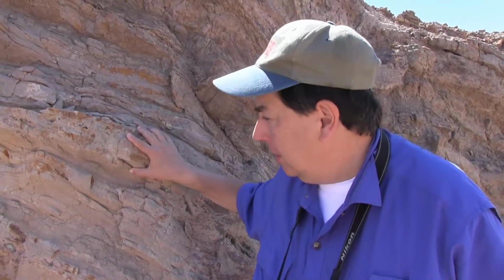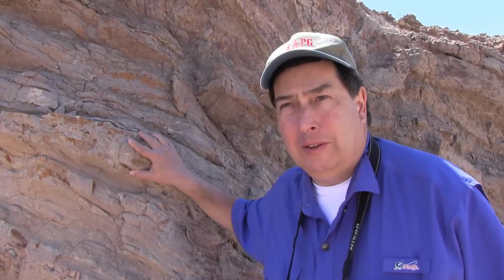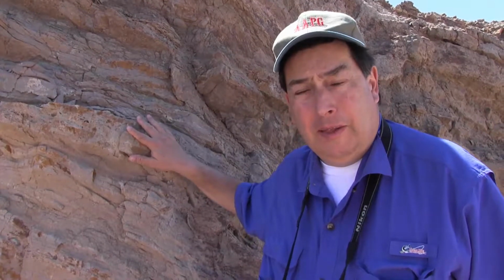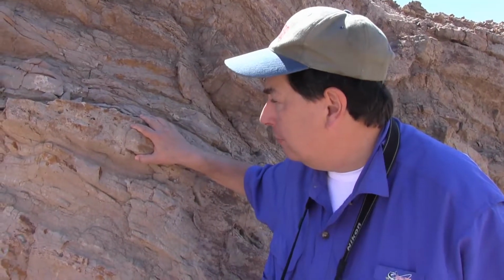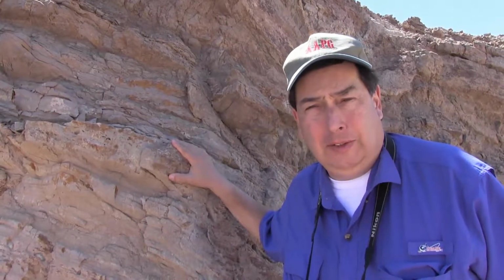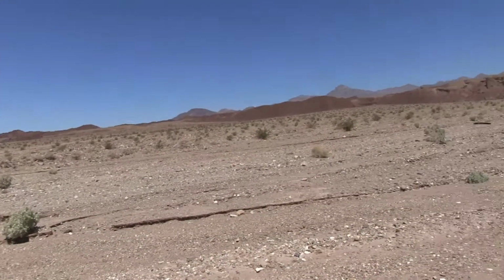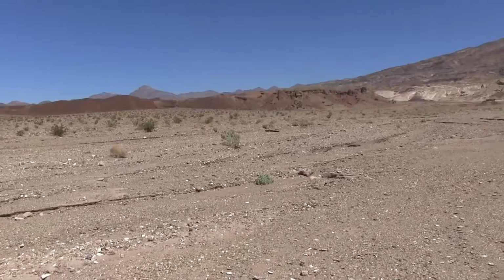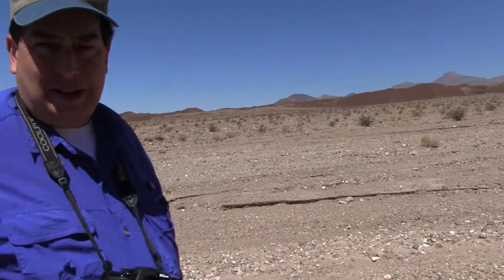Outcrops North of Furnace Creek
Death Valley California trip